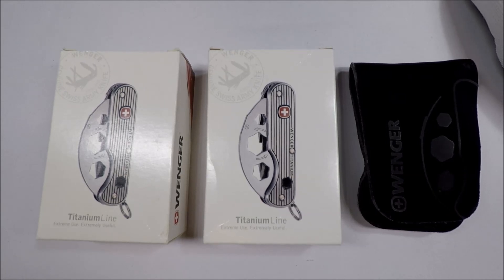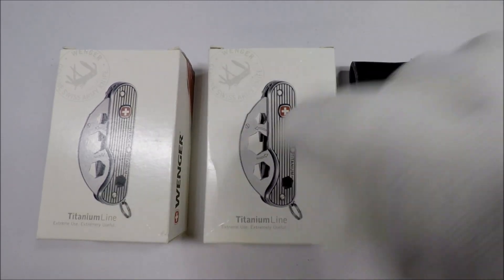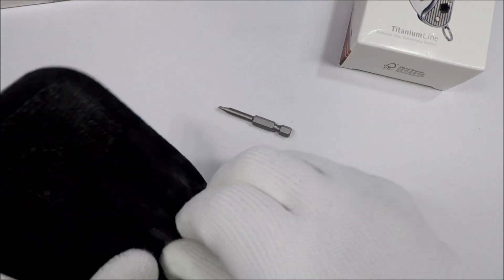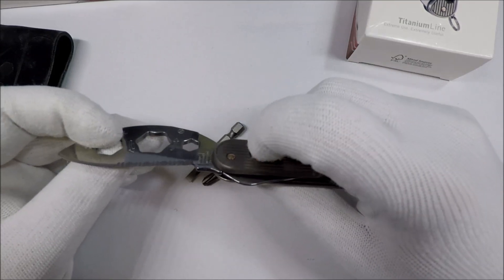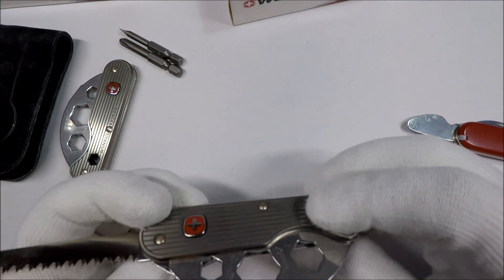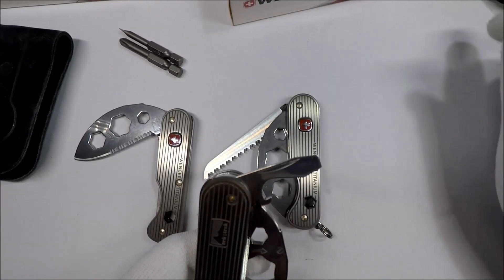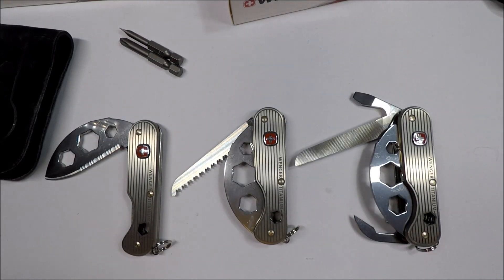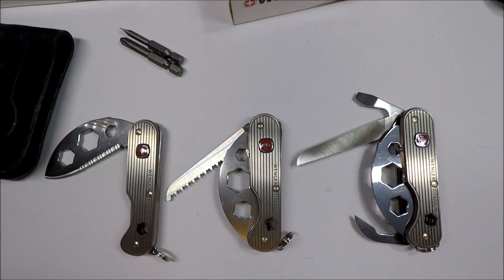Wenger Titanium Series Discontinued 85mm Swiss Army Knives (Titanium I, II and Ueli Steck SE)